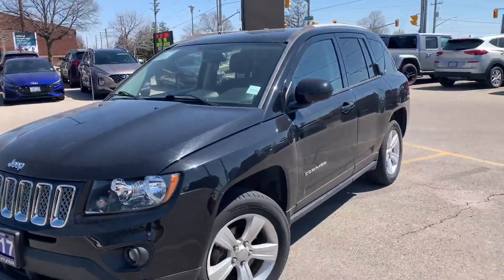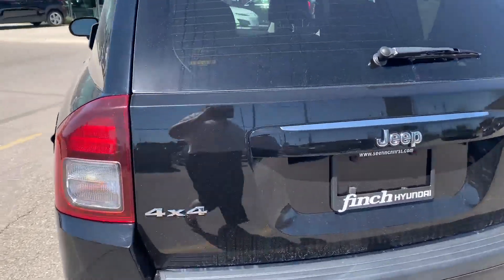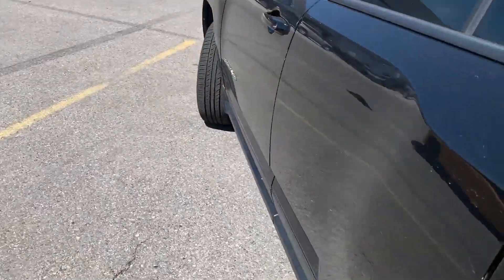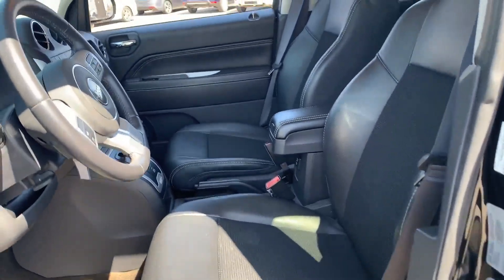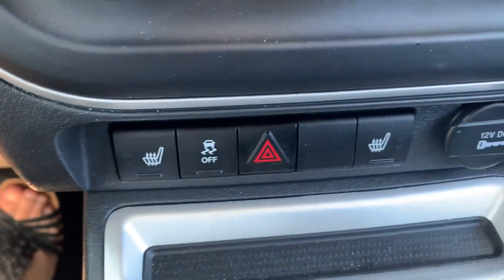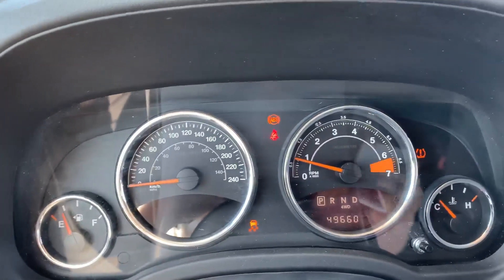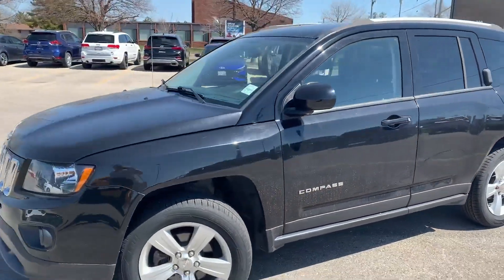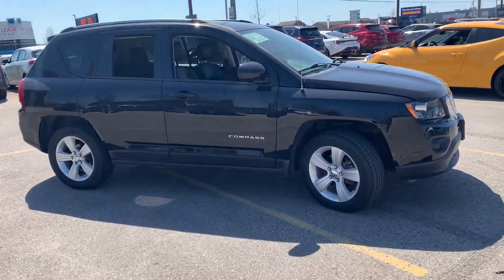2017 Jeep Compass North Sport Walkaround | Finch Used Cars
Stock # 108355

Finch Hyundai
300 Southdale Road E.